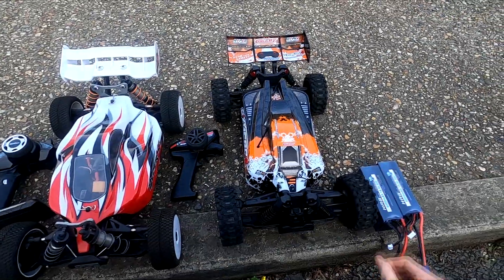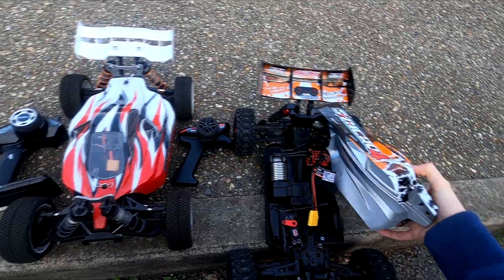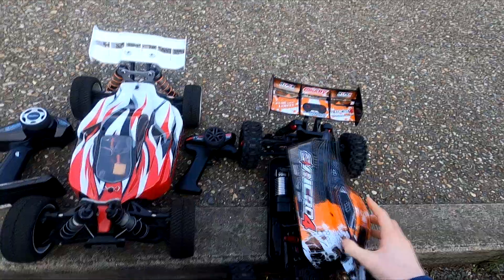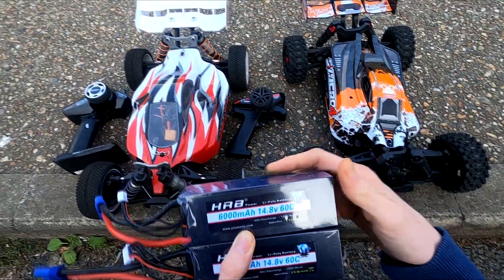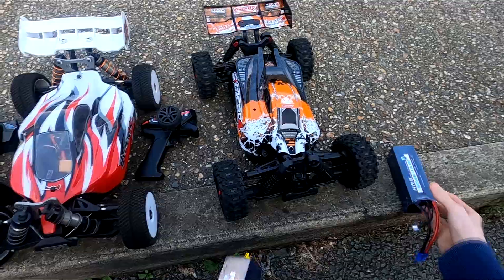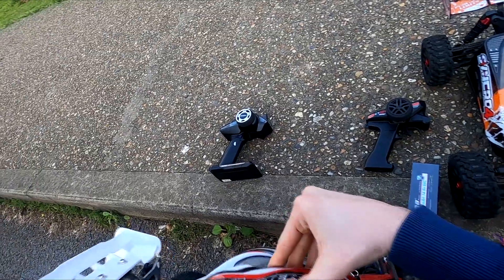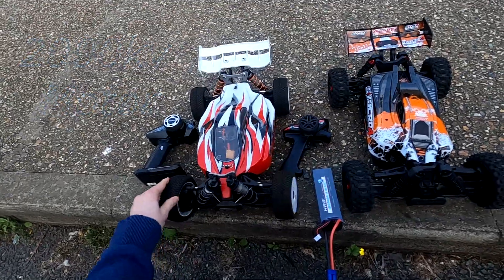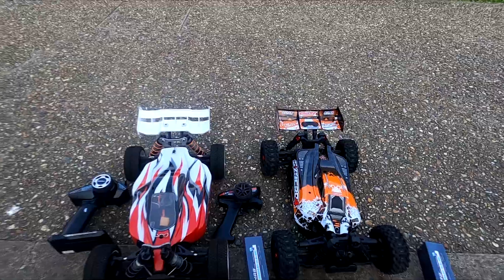Corally Syncro 4 vs Hobao Hyper Vse 4s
Hyper vse has  2000kv Motor and 16t pinion
Corally syncro has 17t pinon